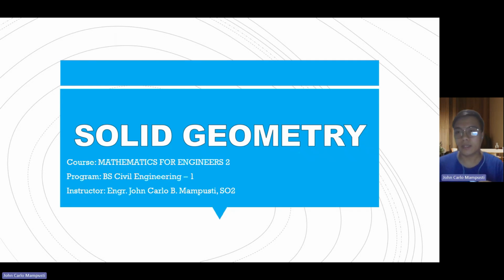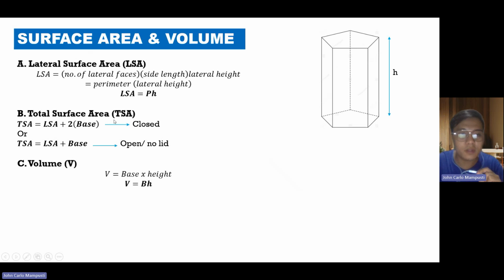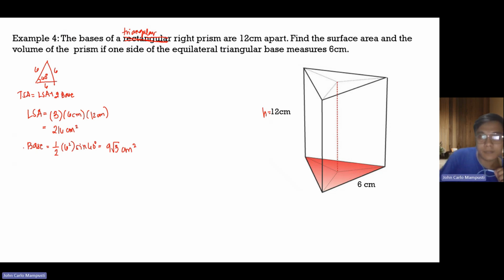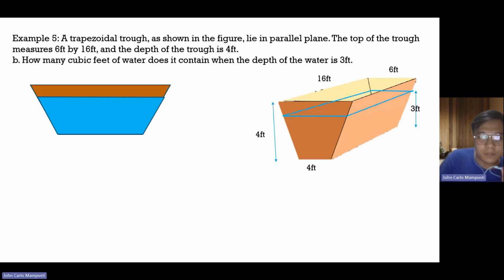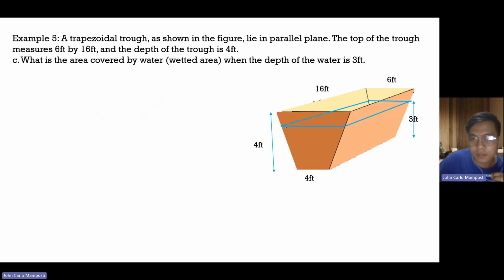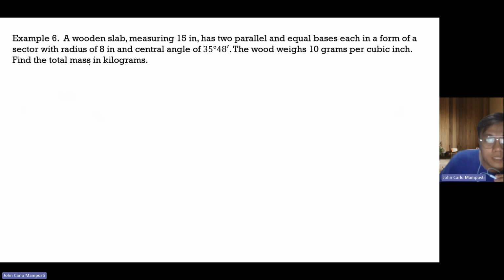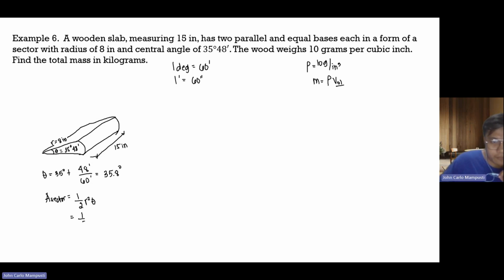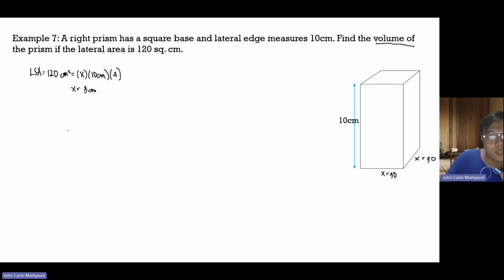SOLID GEOMETRY - PRISM